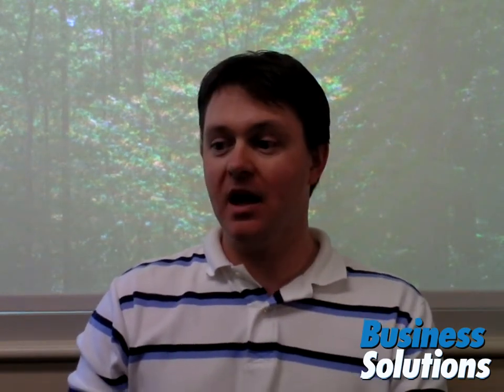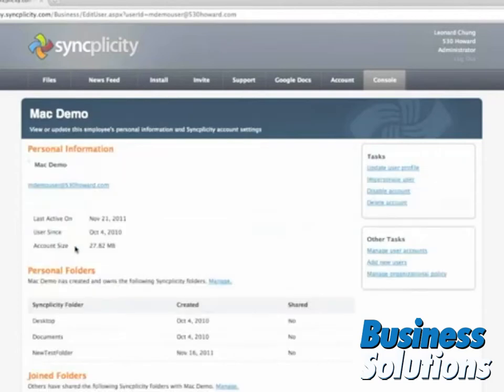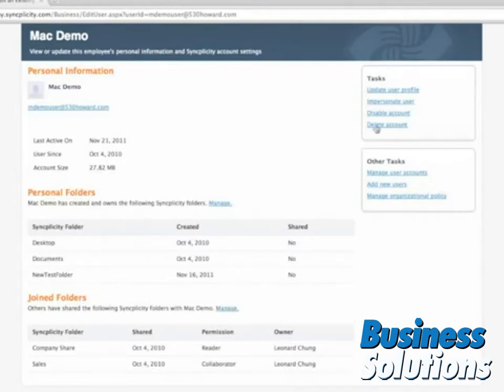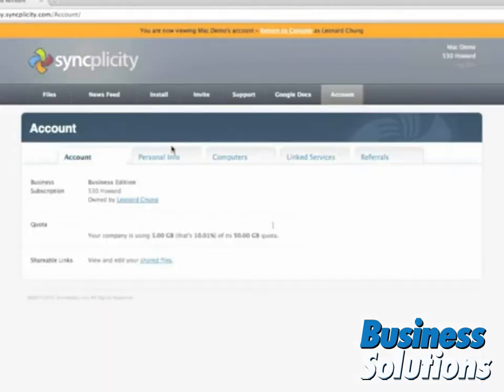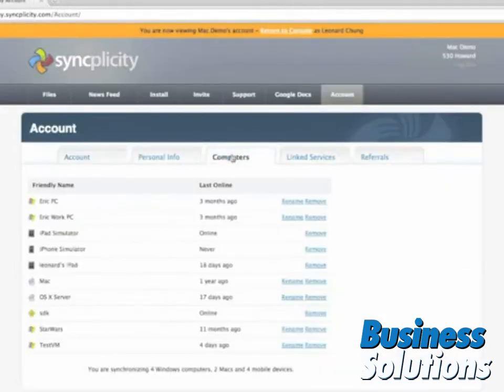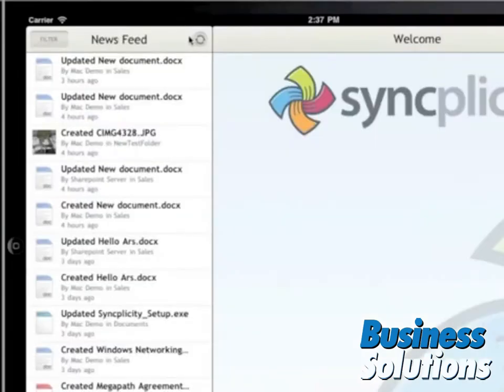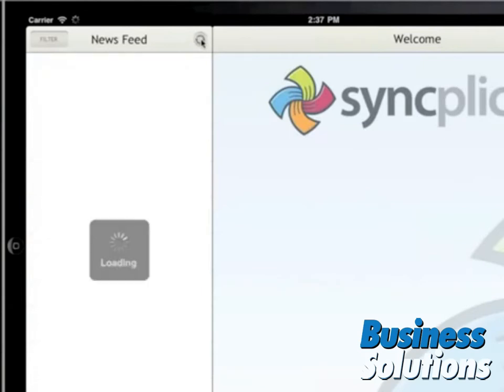Do You Offer This BYOD Must Have?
-- If you've been following our blog or paying attention to any channel trends, you've not doubt heard about BYOD (bring your own device). If you're just hearing about this topic and want a quick BYOD overview, check this out. In today's video blog, I want to share an insight I picked up recently regarding an important component of managing your customers' employees' consumer devices: remote wipe.